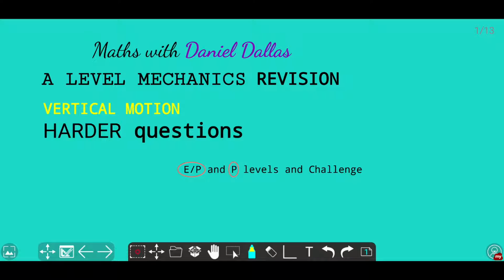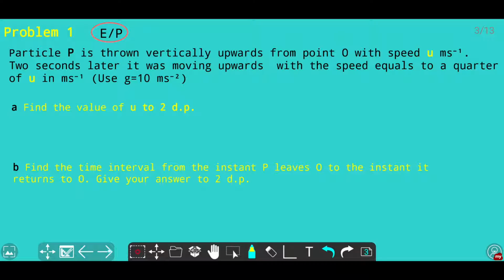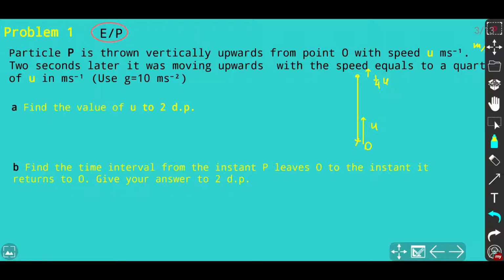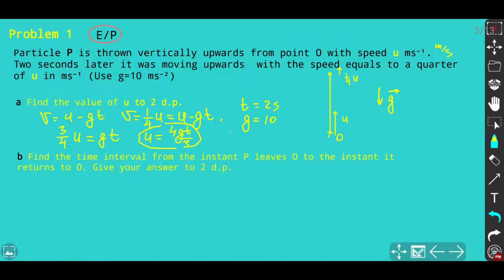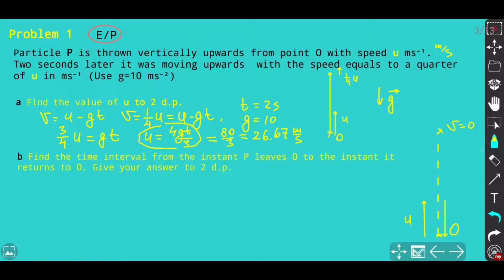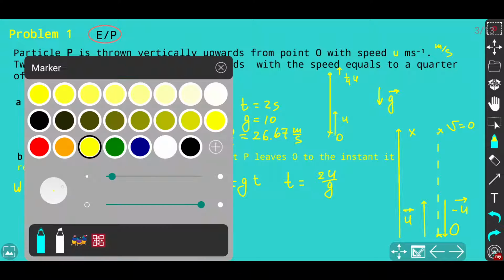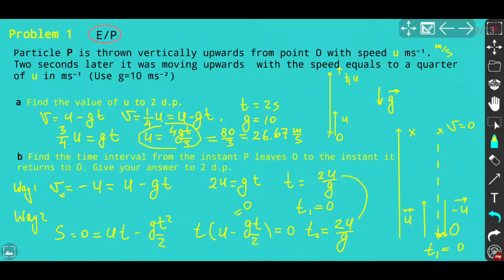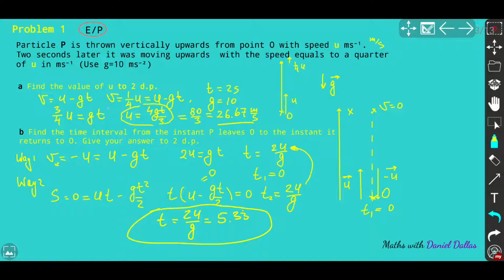VERTICAL MOTION UNDER THE GRAVITY | How to find Speed at the given time instance ALevel MECHANICS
VERTICAL MOTION UNDER THE GRAVITY | How to find Speed at the given time instance ALevel MECHANICS 2020

A level Mechanics: Projectiles Vertical Motion under the gravity force
VERTICAL MOTION UNDER THE GRAVITY | All FORMULAS YOU NEED SUVAT ALevel 2020 A level MECHANICS REVISION

PROBLEM 1 E/P LEVEL
 in HARDER SET OF QUESTIONS AND PROBLEMS

The questions about how to find speed at the given instant of time and how to find time between two time instances. Share and  👍👍👍 this video

Mechanics One dimensional motion with constant acceleration of free fall. Motion under the gravity. Here are Typical questions:

How to find the maximum height the particle can reach when thrown with initial speed u ?
How to find the travel time of a particle?
How to find time when two particles meet each other ?  and many more

But before we are going to explore ep / p types of questions,  I will show you all necessary formulas you need in order to solve that type of problems. Here is also a bit of Physics behind the scene and general equations ex[plained that you are more likely going to use in problem solving.

Optimization:
displacement,displacement in motion,displacement in physics,what is the meaning of displacement,displacement vs distance,what is displacement and distance,kinematics displacement,kinematics distance and displacement, a level maths mechanics forces and motion, a level 2020 mechanics vertical motion, vertical motion under the force of gravity alevel mechanics, projectiles suvat explained alevel mechanics, physics of vertical motion, a level edexcel vertical motion under the gravity, a level maths mechanics year 1 vertical motion, all formulas for vertical motion a level mechanics revision, suvat formula explained, How to find the maximum height the particle can reach when thrown with initial speed u, How to find the travel time of a particle, How to find time when two particles meet each other
Two Dimensional Motion,Two dimensional motion with constant acceleration,Constant Acceleration,suvat equations,suvat equations two dimensions,Mechanics,a level maths,a level,maths,a level mechanics,suvat one direction motion,acceleration,suvat, projectile motion,